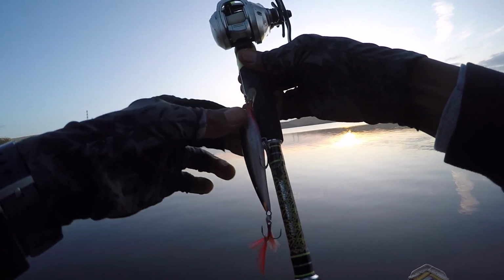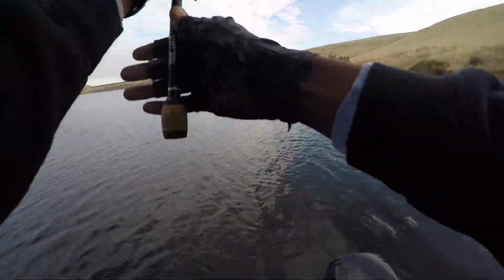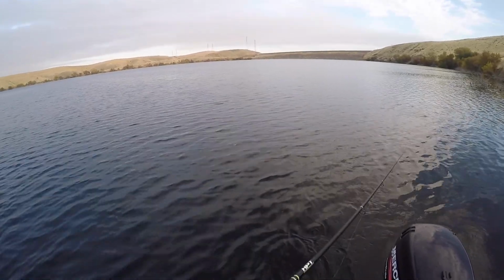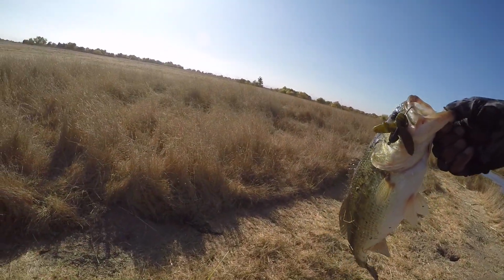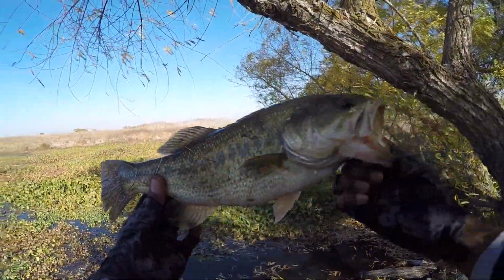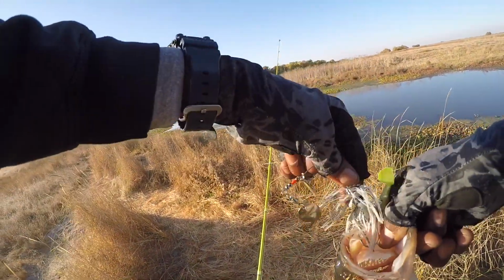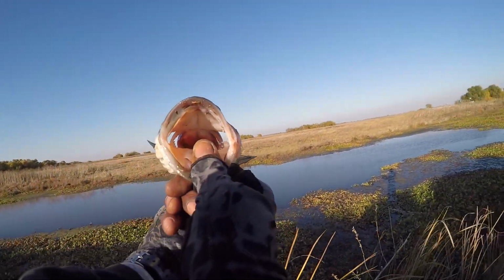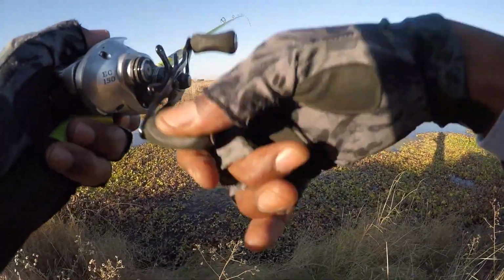Looking 4 Largemouth Bass in Los Banos - Fall Fishing!!!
Pond hopping in Los Banos on the hunt for Largemouth Bass.

Gear: 👍
7'6" Extra Heavy HPT Series Casting Rod by Enigma Fishing

7' Heavy HPT Series Casting Rod by Enigma Fishing

7'3" Heavy IPPON Series Casting Rod by Enigma Fishing

IP100 (8.1:1) IPPON Series Baitcasting Reel by Enigma Fishing

7' Medium/Fast Phenom Casting Rod by Enigma Fishing

7' 3" Medium Heavy/Fast Phenom Casting Rod by Enigma Fishing

E-Cast EC-150( 8.1:1 and 7.3:1) Baitcasters by Enigma Fishing

7' Medium/Fast HPT Spinning Rod by Enigma Fishing

HP30 HPT Spinning Reel by Enigma Fishing

IP30 IPPON Spinning Reel by Enigma Fishing

Apparel:
Black Enigma Cap
Black Hoodie Enigma

Camera:
GoPro Hero 4 Black
Refurbished - what I use